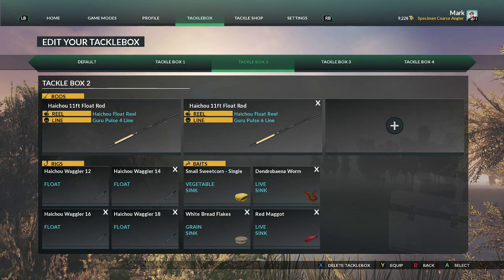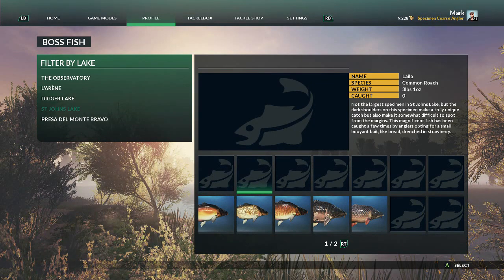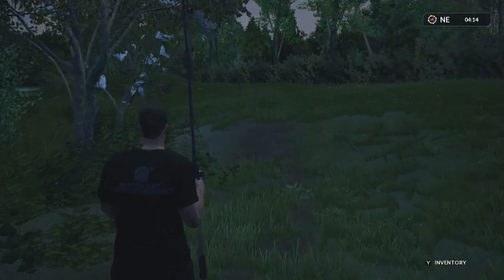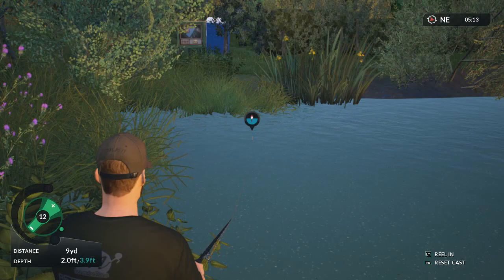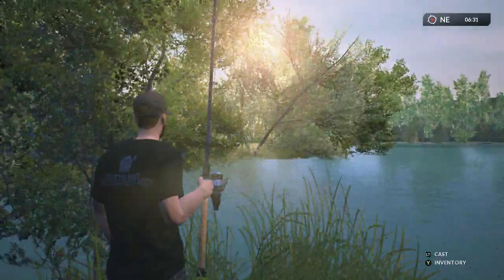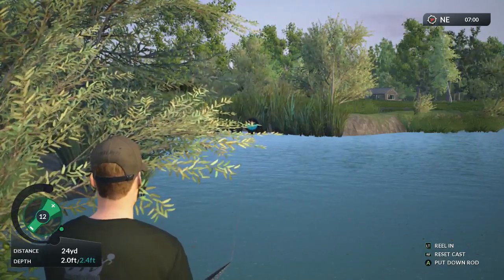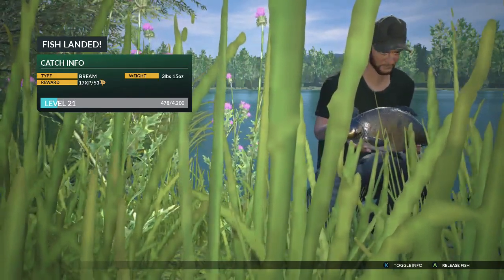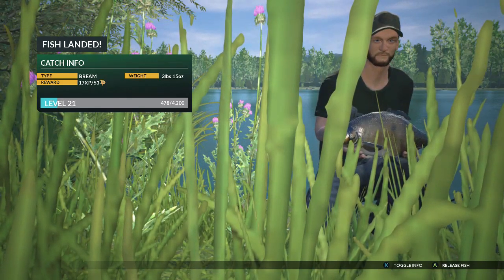Let's Play - Dovetail Games Euro Fishing - The Float Fishing Method on St Johns (Xbox One, PC, PS4)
Don't forget to smash that thumbs up on the video!